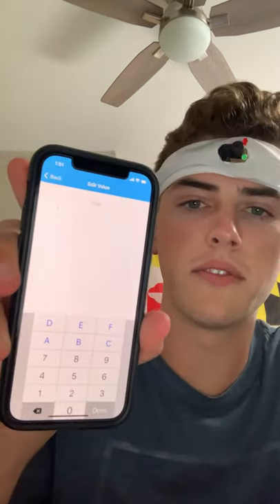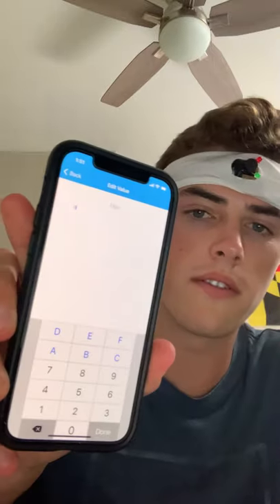Temperature Monitor 1